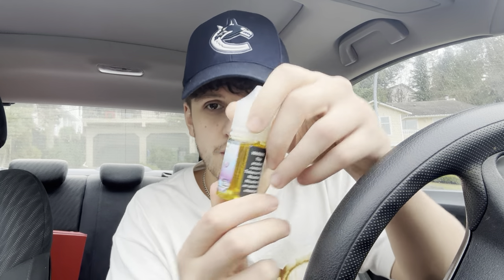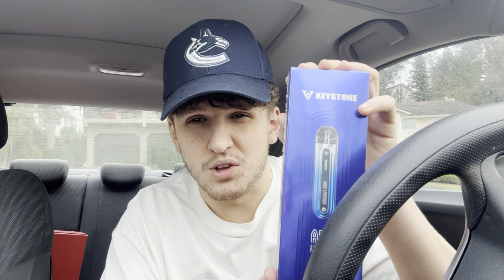My First Time Trying A Luxury Pod System (Keystone Ark Luxury)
Thank y’all so much for watching hope you enjoyed!